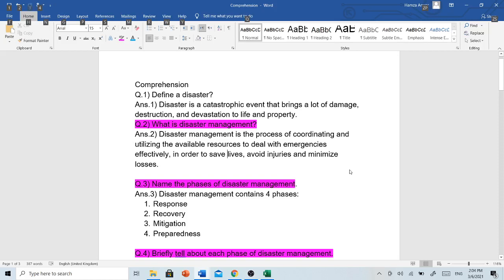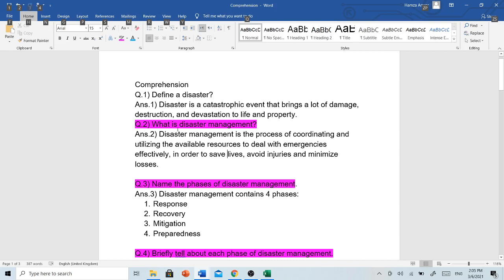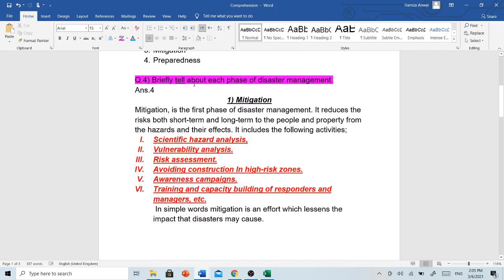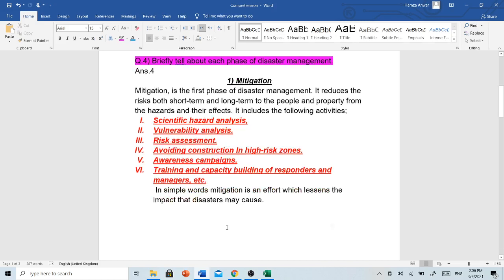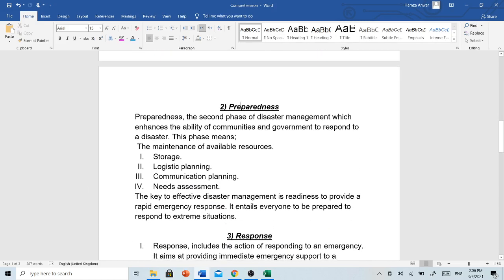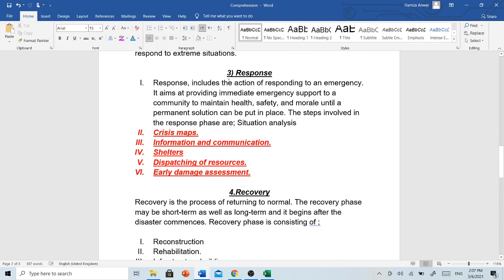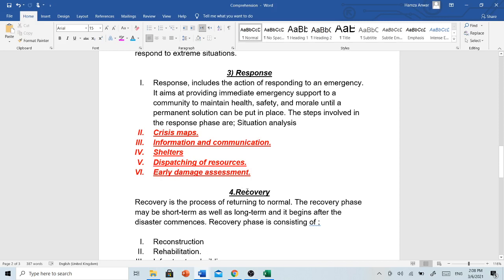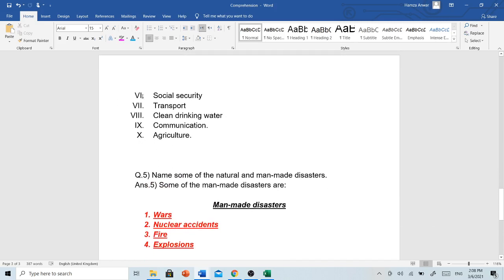Comprehension, Unit 12, Disaster Management, Grade 8, Balochistan Textbook Board, Quetta.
Comprehension
Q.1) Define a disaster?
Ans.1) Disaster is a catastrophic event that brings a lot of damage, destruction, and devastation to life and property.
Q.2) What is disaster management?
Ans.2) Disaster management is the process of coordinating and utilizing the available resources to deal with emergencies effectively, in order to save lives, avoid injuries and minimize losses.

Q.3) Name the phases of disaster management.
Ans.3) Disaster management contains 4 phases:
1. Response
2. Recovery
3. Mitigation
4. Preparedness

Q.4) Briefly tell about each phase of disaster management.
Ans.4
1) Mitigation
Mitigation, is the first phase of disaster management. It reduces the risks both short-term and long-term to the people and property from the hazards and their effects. It includes the following activities;
I. Scientific hazard analysis,
II. Vulnerability analysis.
III. Risk assessment.
IV. Avoiding construction ln high-risk zones.
V. Awareness campaigns.
VI. Training and capacity building of responders and managers, etc.
 In simple words mitigation is an effort which lessens the impact that disasters may cause.

2) Preparedness
Preparedness, the second phase of disaster management which enhances the ability of communities and government to respond to a disaster. This phase means;
 The maintenance of available resources.
I. Storage.
II. Logistic planning.
III. Communication planning.
IV. Needs assessment.
The key to effective disaster management is readiness to provide a rapid emergency response. It entails everyone to be prepared to respond to extreme situations.

3) Response
I. Response, includes the action of responding to an emergency. It aims at providing immediate emergency support to a community to maintain health, safety, and morale until a permanent solution can be put in place. The steps involved in the response phase are; Situation analysis
II. Crisis maps.
III. Information and communication.
IV. Shelters
V. Dispatching of resources.
VI. Early damage assessment.

4.Recovery
Recovery is the process of returning to normal. The recovery phase may be short-term as well as long-term and it begins after the disaster commences. Recovery phase is consisting of ;

I. Reconstruction
II. Rehabilitation.
III. Infrastructure building.
IV. Housing.
V. Livelihood.
VI. Social security
VII. Transport
VIII. Clean drinking water
IX. Communication.
X. Agriculture.

Q.5) Name some of the natural and man-made disasters.
Ans.5) Some of the man-made disasters are:

Man-made disasters
1. Wars
2. Nuclear accidents
3. Fire
4. Explosions

Natural disasters

  Cyclones
  Tsunami
  Floods
  Droughts
  Earthquakes
  Volcanoes